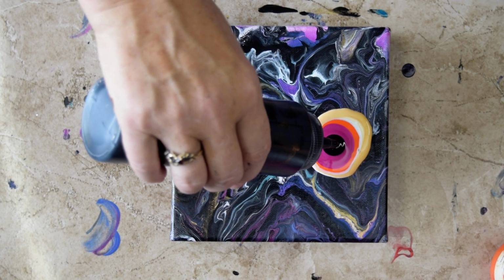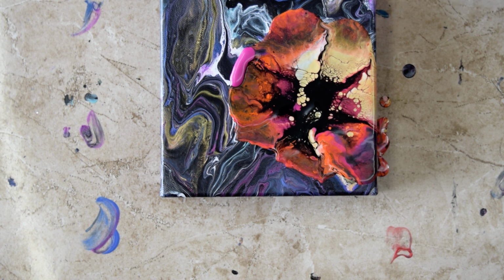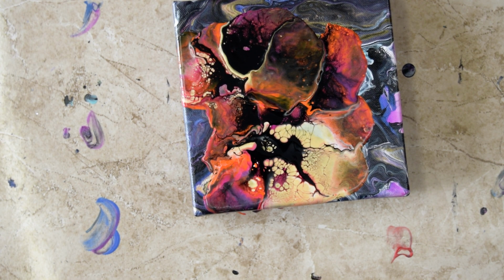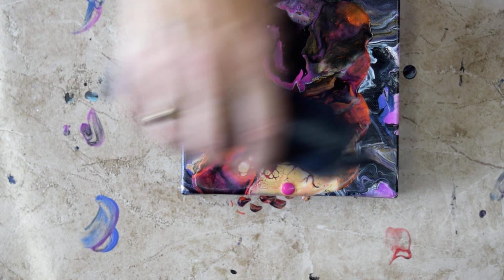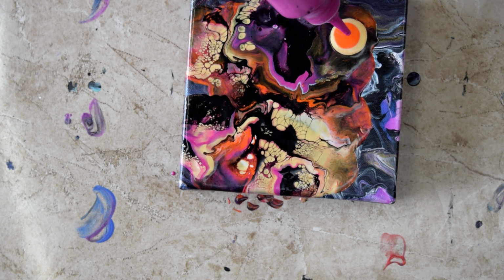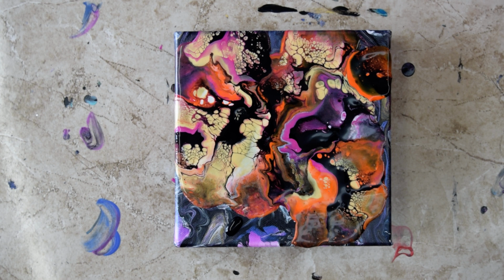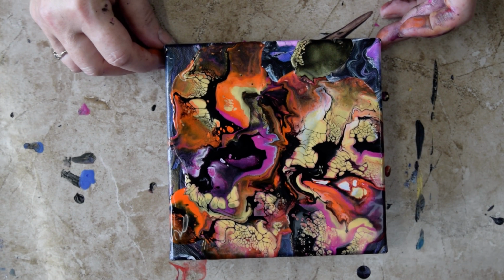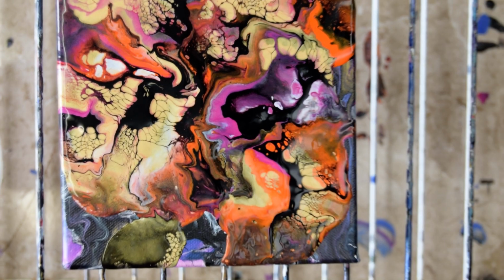Fantastic Bloom Pigments Added Over Canvas Zero" Pillow" Tons of Cells Fluid Art #7309 -8.19.20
Sheeleart style pigments/ recipe /technique used ,blown out blooms.

 I am using a 6 " x 6"  stretched canvas. All my colors are stored and mixed in squeeze bottles for ease of use. The process of This particular artwork is not typical of the usual method of creating "blooms". Blooms usually begin with a puddle of semi-gloss latex house paint as a base or Pillow paint and the colors are added into the "pillow" of semi-gloss house paint. There is no pillow paint used in this particular artwork. Whatever colors are used are added to make the blooms are mixed with either Minwax Polycrylic (1/4)and ( 3/4 ) un-tinted semi-gloss latex house paint DEEP base is added and mixed thoroughly. OR "Vivid Polypour" from Colourarte is used by adding powered colored pigment to the Polypour. Pigments are applied in small puddles one on top of the next in varying combinations but always topped with a cell activator created from 3/4 Floetrol and 1/4 Carbon black fluid acrylic from Golden. Once applied the puddles are blown down into to create cells and spread the colors. I repeat the process until I am satisfied.  I use a propane torch( Not recommended) and pass it cautiously over the surface of the canvas to release any air in the paint that might result in bubbles forming while the artwork dries or leaving pockmarks if left to pop on their own. Warming the paint will also often encourage patterns to emerge because the paint in combination with the Floetrol used in my pouring mix encourages cells to form.